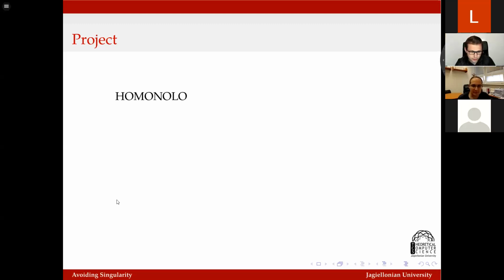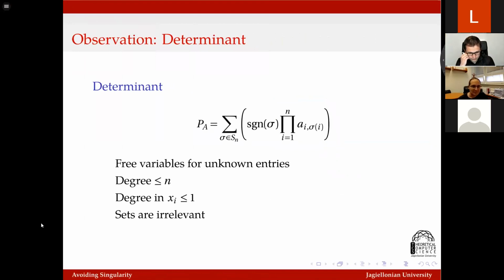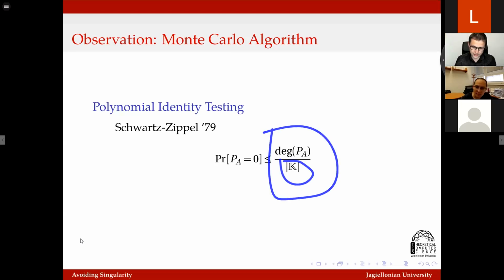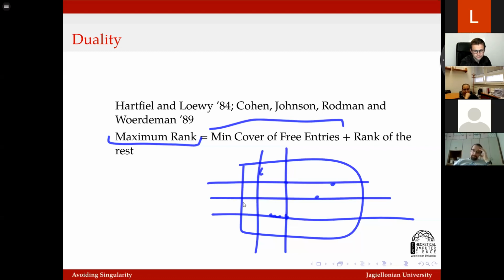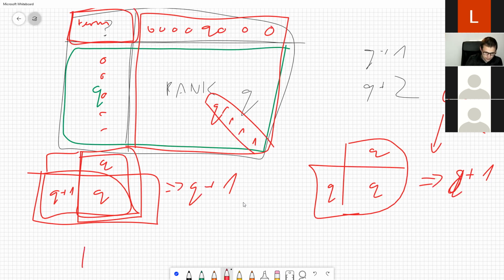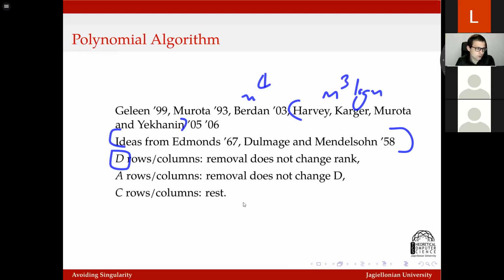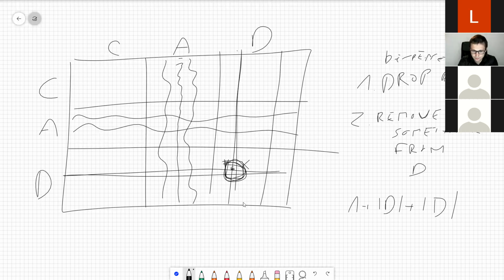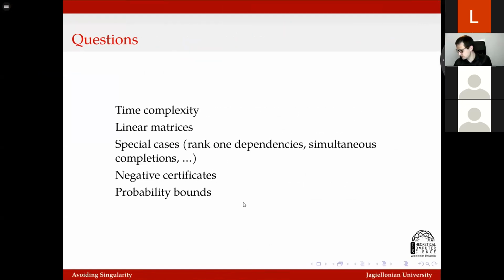Grzegorz Gutowski - Filling blanks in matrices to avoid singularity (May 12, 2021)